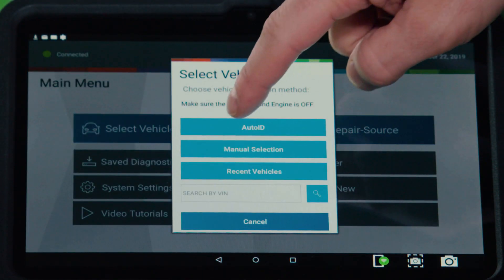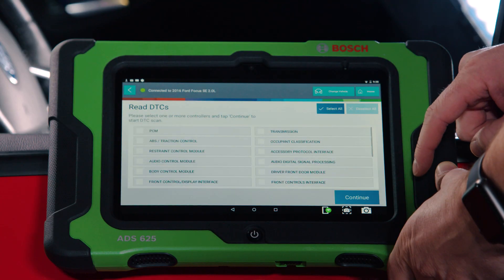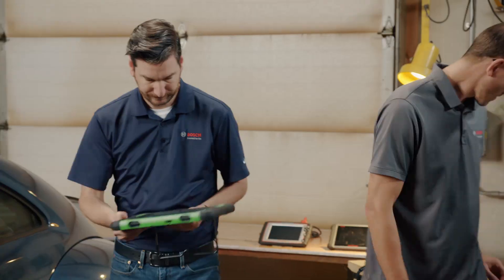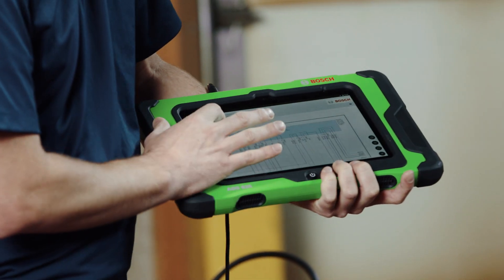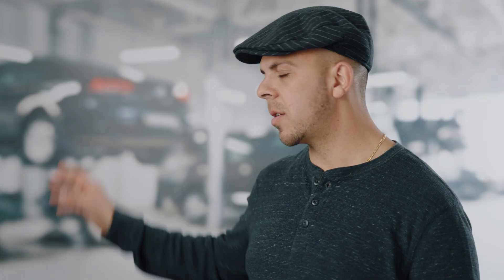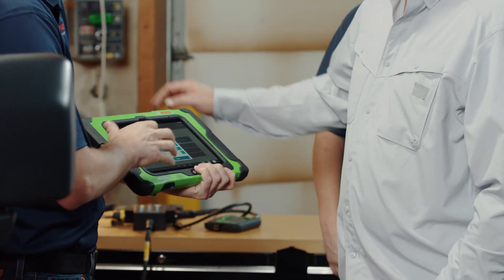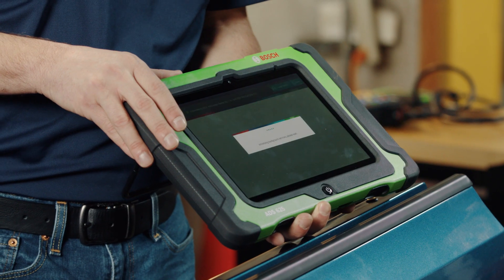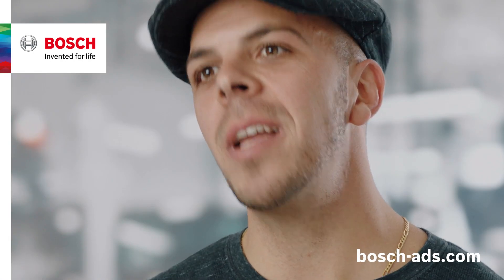Bosch ADS with Quick-Scan - 30 sec.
Optimizations to the Bosch ADS series software communications and architecture dramatically improved scanning speed performance – touting the fastest scan times in the industry with Quick-Scan. Technicians can now perform all-systems DTC scans on average in under 60 seconds. Complete scans take 30 seconds or less for many vehicle year, make and models.